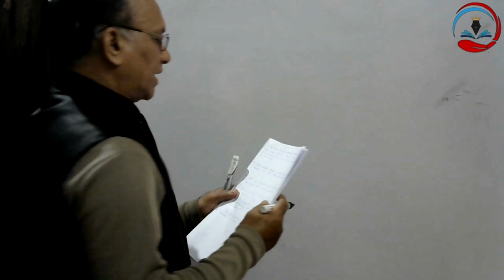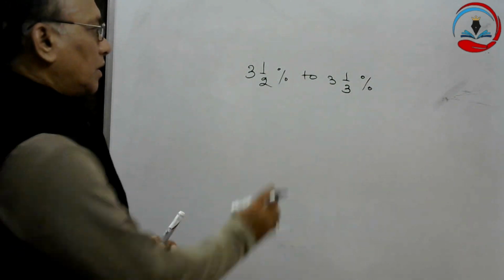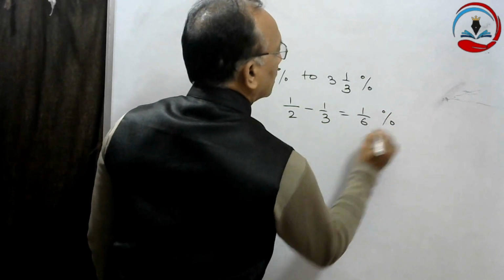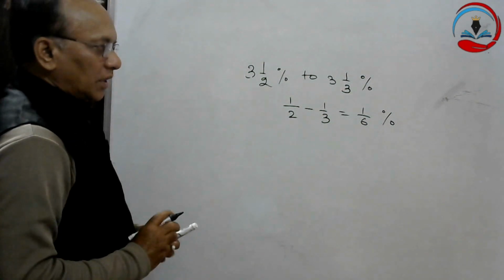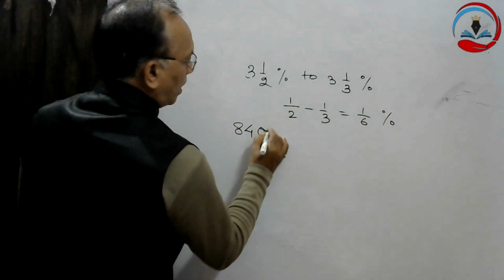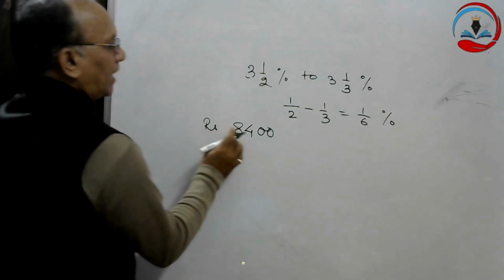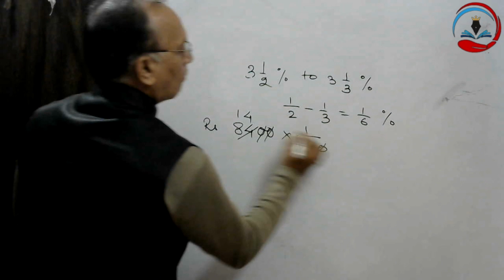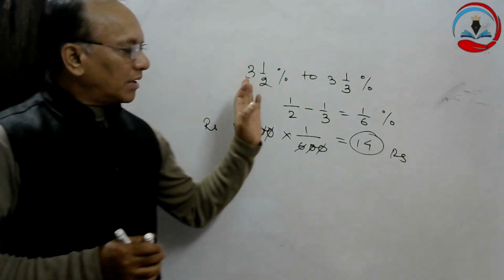PERCENTAGE PART 7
Purvamnaya Vaidika Ganita Prasikhana Prakalpa Trust” we please to inform  you that we organize seminars and workshops on Ancient and Vedic mathematics, this is our mission to eradicate the fear of mathematics from the young minds with the help of simple mathematical formulae (tricks) given by our ancient mathematician. We are working on this field to develop simple formulae or tricks basing on Number theory, algebra, trigonometry and other mathematical chapters to solve the problems of school and college curriculum, which helps our students to solve the school/college mathematical problems in a very interesting, easy and time saving manner and help them to love the subject.